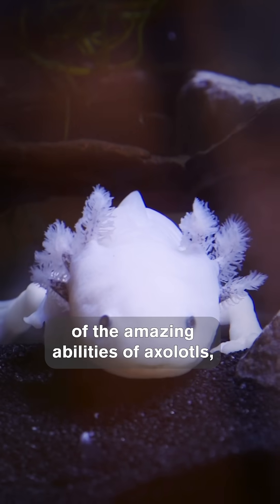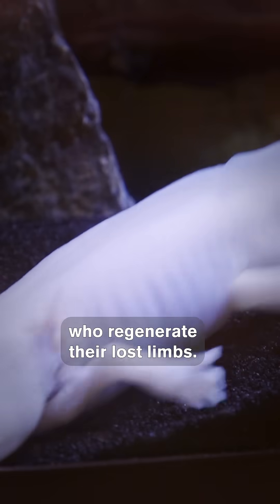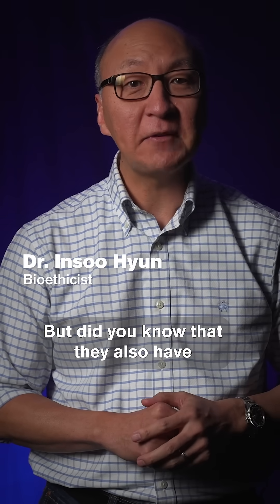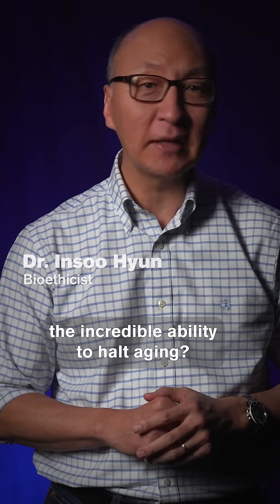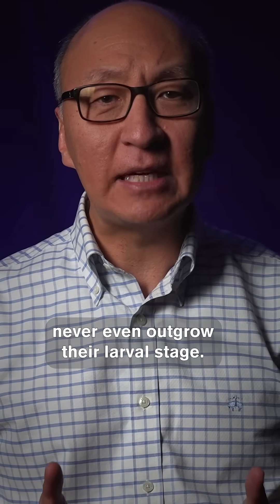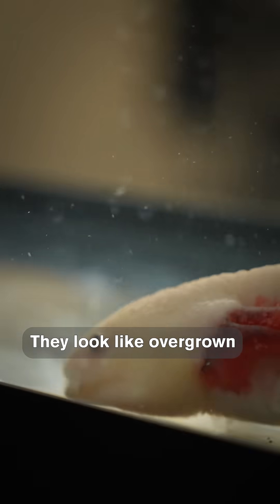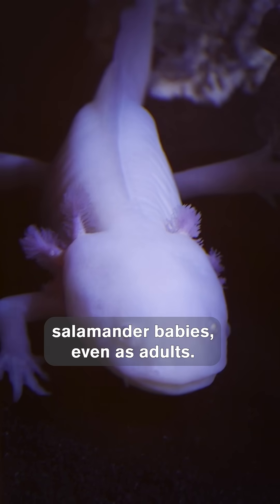Axolotls Halt Aging? Discover Their Secret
How do axolotls stop the aging process? In this video Insoo Hyun, Bioethicist and Director of the Center for Life Sciences at the Museum of Science, describes how axolotls are known for their amazing ability to regenerate lost limbs. But they also have another incredible skill: the ability to stop aging. When axolotls are four years old, they turn off their epigenetic clock, which determines an animal’s biological age based on how life events like stress or diet turn certain genes on or off. Ultimately, these amphibians can live to be 21 years old, so this is quite a feat! Researchers are studying these amazing creatures in hopes of gaining insights to improve human health.